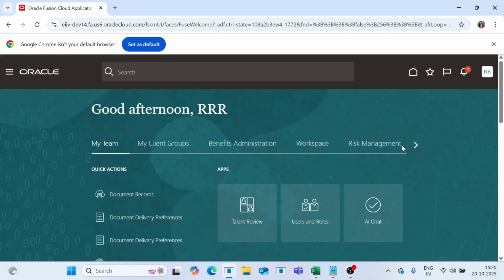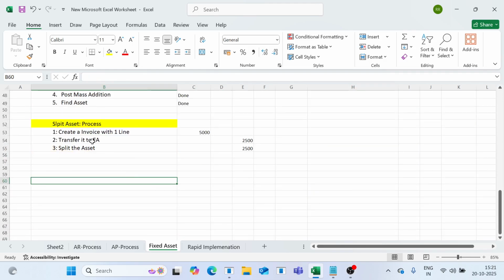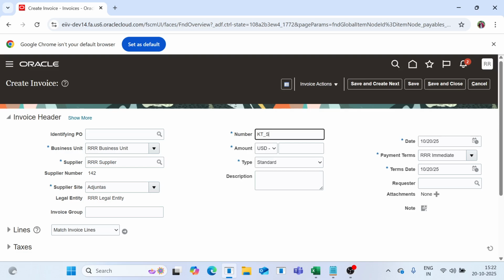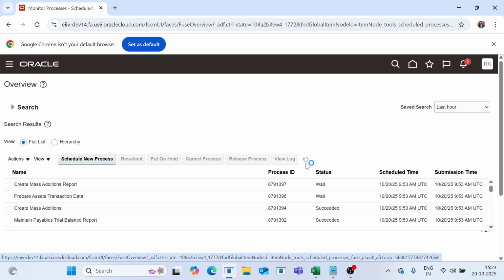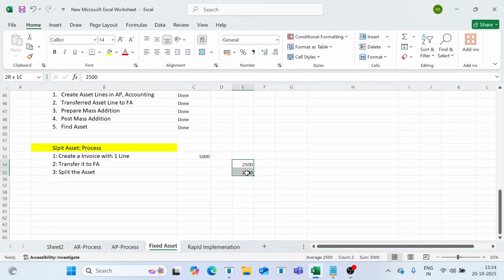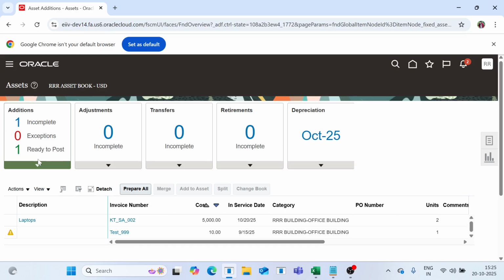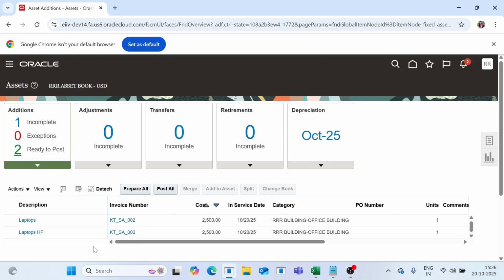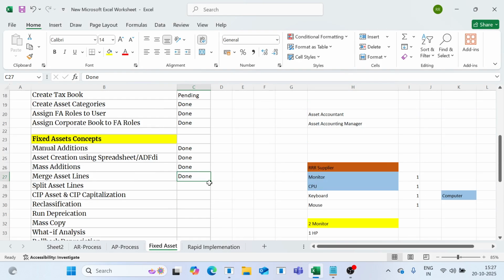Split Asset Oracle Fusion Fixed Assets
🔧💼 Split Asset in Oracle Fusion Fixed Assets  Step-by-Step Guide 💼🔧
Unlock the power of Oracle Fusion Fixed Assets with this hands-on tutorial on Asset Splitting 🧩. Led by expert trainer Ravi Kumar Rajak 🎓, this video walks you through the entire process with clarity and precision ✅.
📚 What you'll learn:
✨ When and why to split an asset
🛠️ Key configurations in Oracle Fusion
📊 Step-by-step walkthrough of the split process
🚫 Common mistakes to avoid
💡 Ideal for:
👨‍💼 Finance professionals
🧠 ERP learners
📈 Oracle Fusion enthusiasts
💬 Drop a comment 💬 if you'd like a follow-up video on related topics like:
🔄 Asset Reclassification
🗑️ Retirements
🔁 Transfers
💸 Depreciation Adjustments